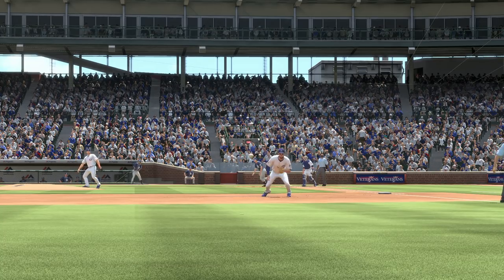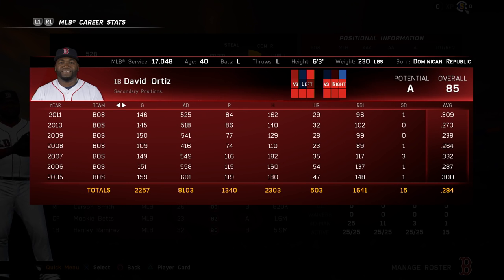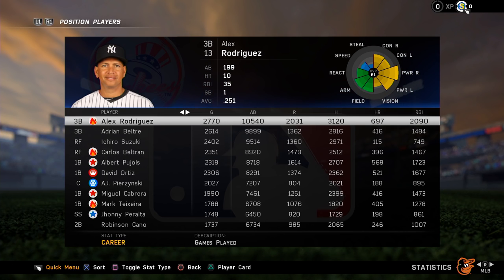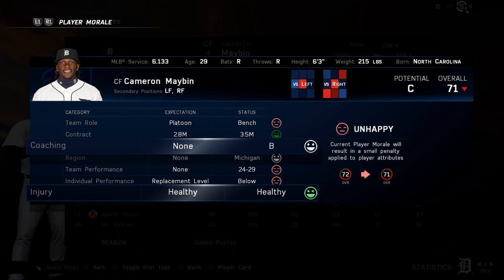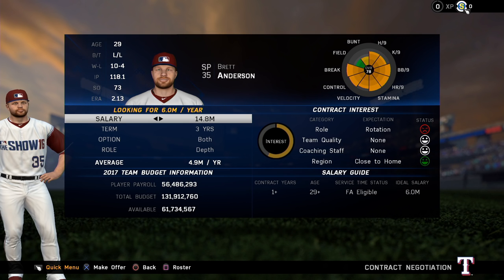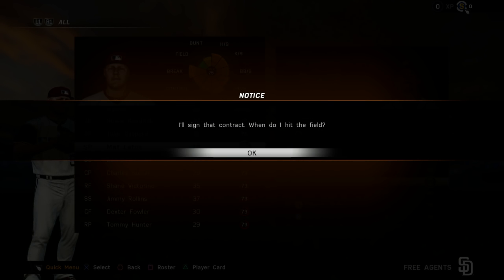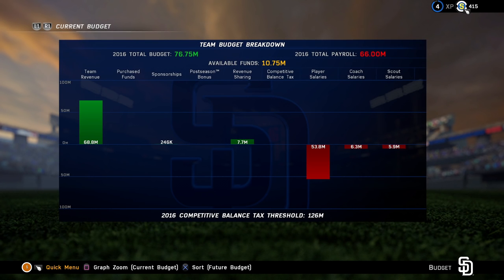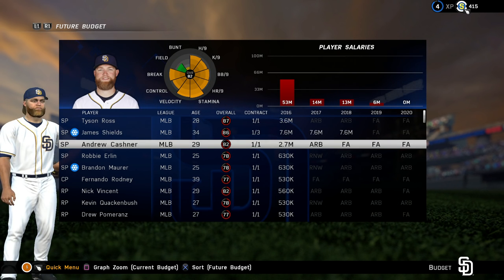MLB The Show 16 - Franchise Mode VLOG | PS4, PS3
The Show is coming and it's better than ever with the improved Franchise Mode! Luis Martinez from the MLB The Show dev team is here to talk about some of the new features we’ve added to your beloved Franchise mode, including Player morale, Free Agent Signings, Blockbuster Trade Notifications, and updated Budgets.

There are a ton of other little improvements we’ve made to the mode, such as new GM Goals, an authentic 20-80 scale for scouting and more, all of which will cover on the next Twitch stream (TWITCH.TV/SONYSANDIEOGSTUDIO) on Thursday, March 3rd at 2PM PST.

MLB The Show 16 offers the most immersive, authentic baseball game on consoles. This year The Show offers even more gameplay improvements, new game modes, and a greater ability to personalize your baseball experience.

Major League Baseball and Minor League Baseball trademarks and copyrights are used with permission of Major League Baseball Properties, Inc. and MLB Advanced Media, L.P, as applicable. Visit MLB.com, the Official Site of Major League Baseball and MiLB.com, the Official Site of Minor League Baseball.

OFFICIALLY LICENSED PRODUCT OF MAJOR LEAGUE BASEBALL PLAYERS ASSOCIATION-MLBPA trademarks and copyrighted works, including the MLBPA logo, and other intellectual property rights are owned and/or held by MLBPA and may not be used without MLBPA’s written consent. the Players Choice on the web.